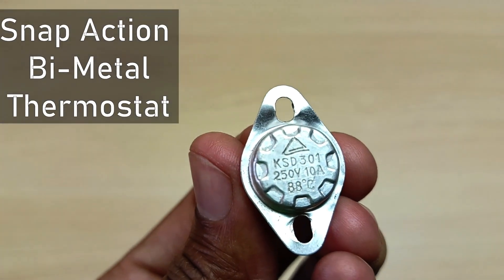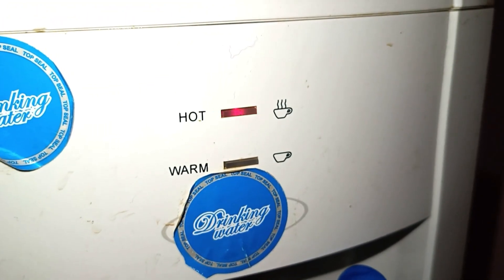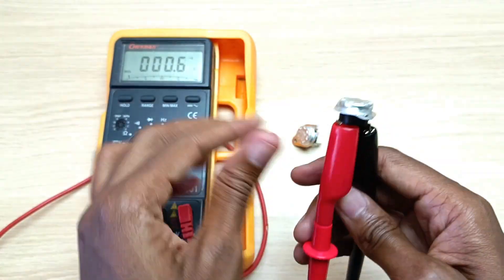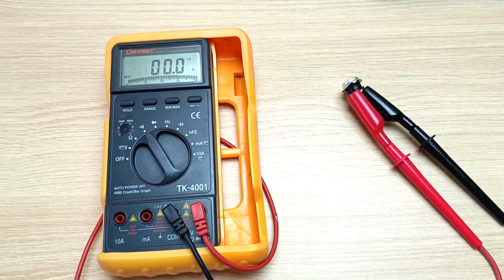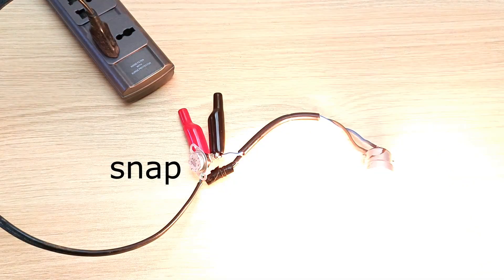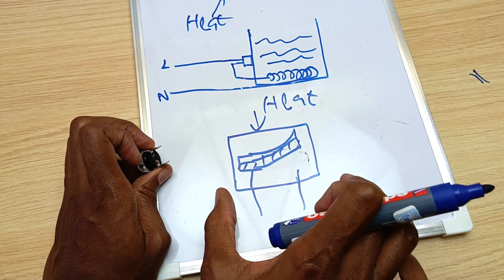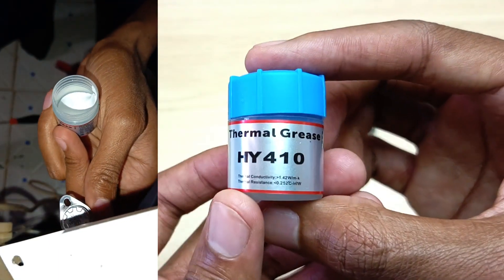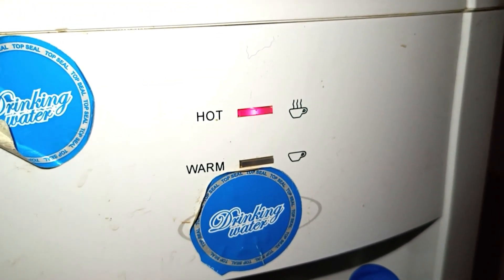How a Bi-metal thermostat (KSD301) works and how to find a replacement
I removed this component from a ramtons water dispenser. In this video I will also show you how to find a replacement. I bought the replacement in the video locally, but these things are easily available on AliExpress.

KSD 301snap action bi-metal thermostat specifications
-Normally Closed (NC)
-250 Volts AC
-10 Amps
-88° Celsius